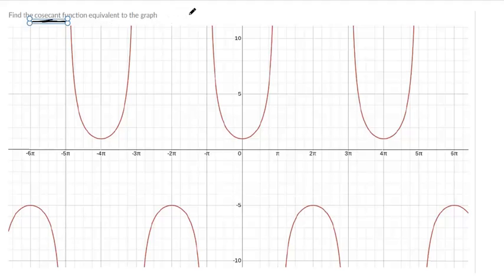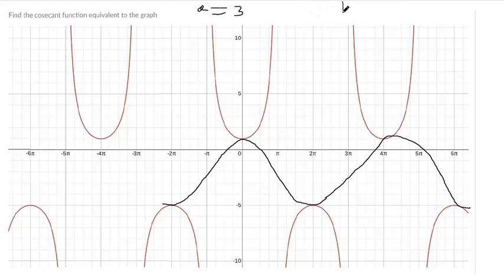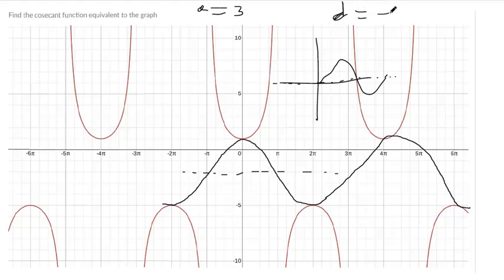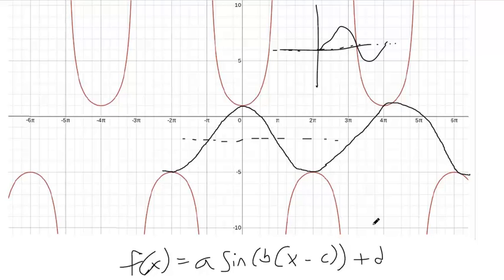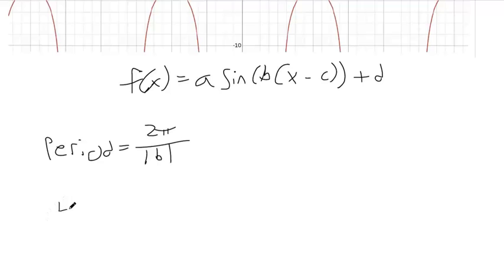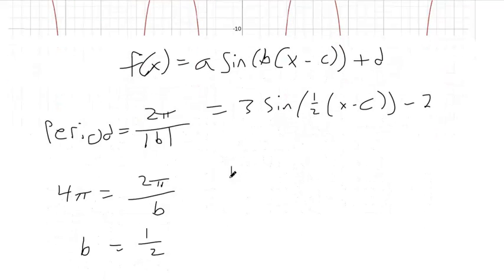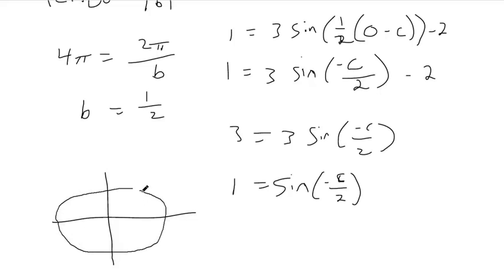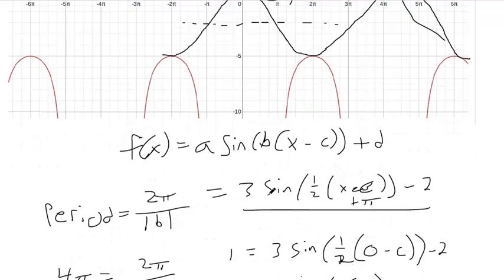Find the equation of a cosecant function from a graph